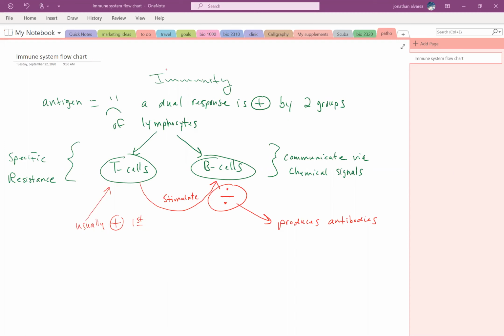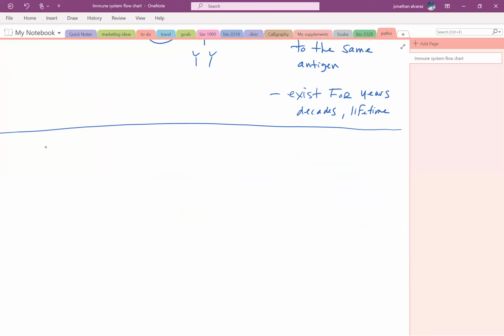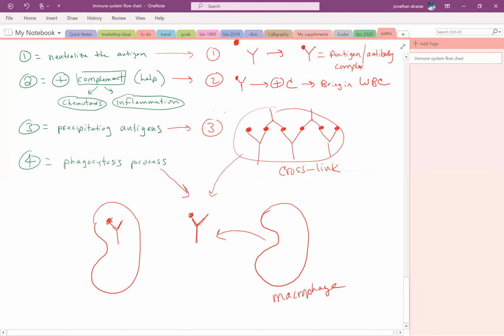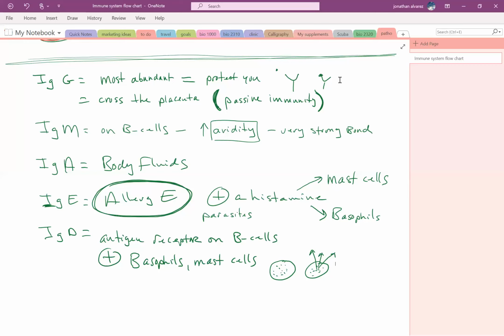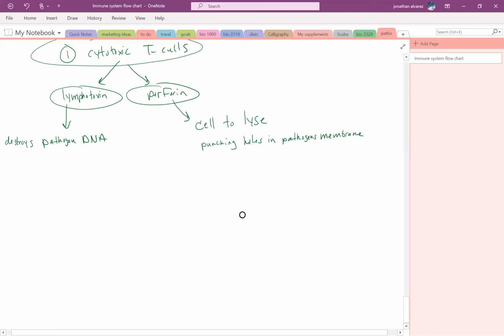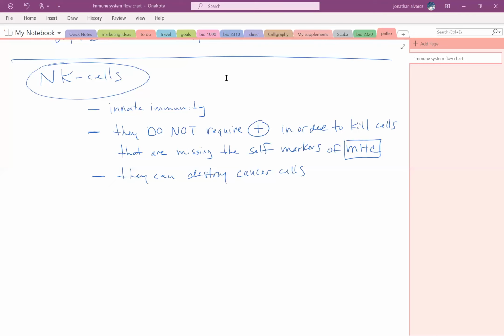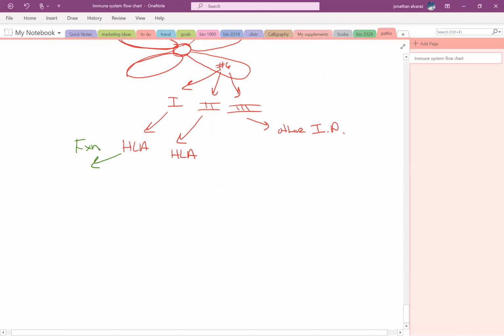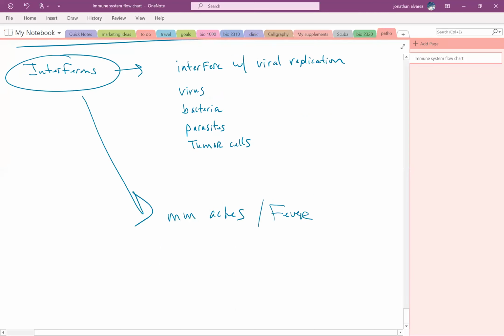immune system T cell B cell function